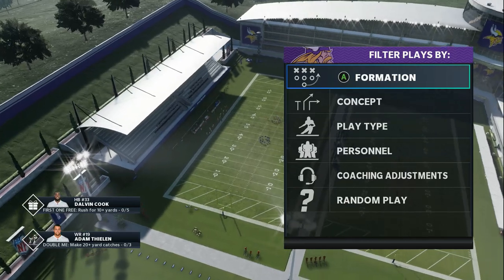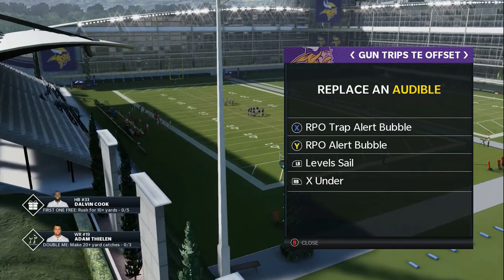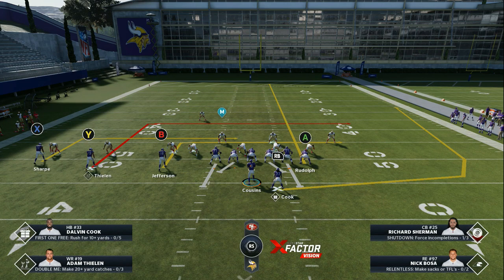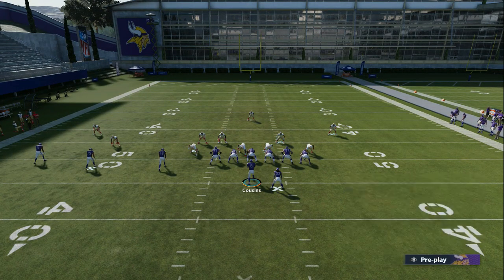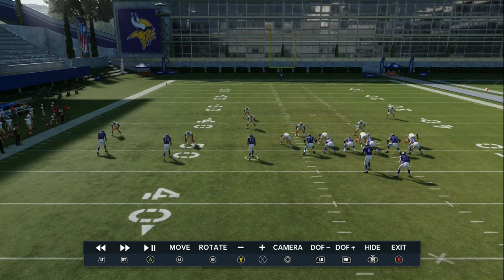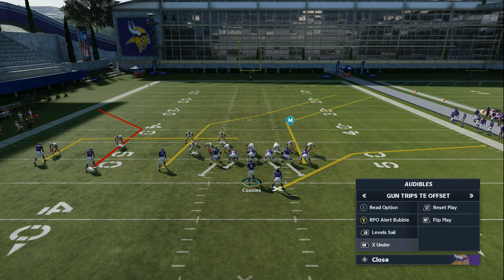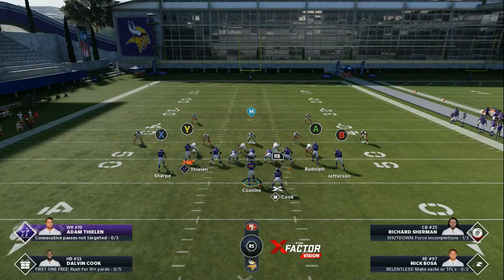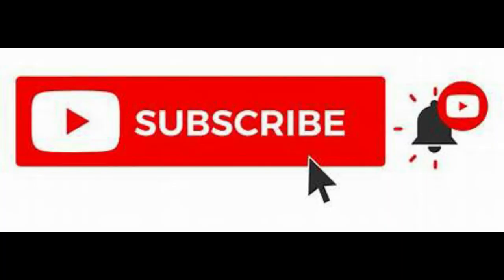MADDEN 21 BEST OFFENSE💣💥score 50 points every game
THIS IS A 2 FORMATION SCHEME OUT OF THE BEST PLAYBOOK IN THE GAME..GREEN BAY PACKERS...IF YOU ENJOY THESE TYPE OF BREAKDOWNS SMASH THAT LIKE FOR MORE MADDEN 21 TIPS

SCORE 50 POINTS WITH THIS OFFENSE- MADDEN 21 BEST OFFENSE+TIPS+GAMEPLAY